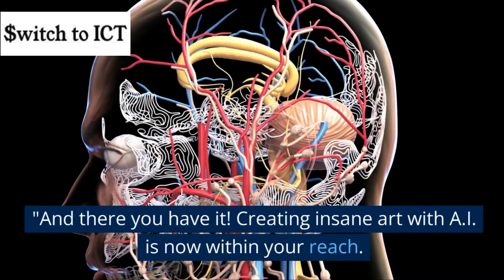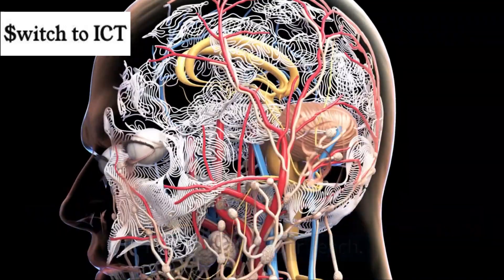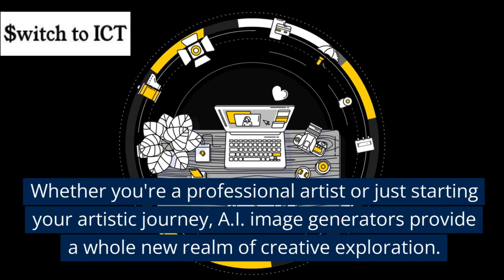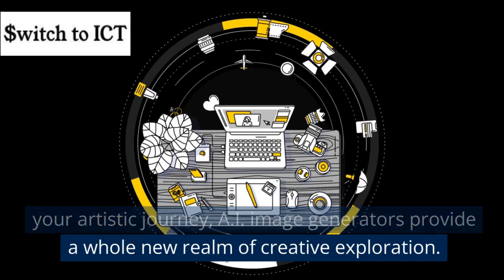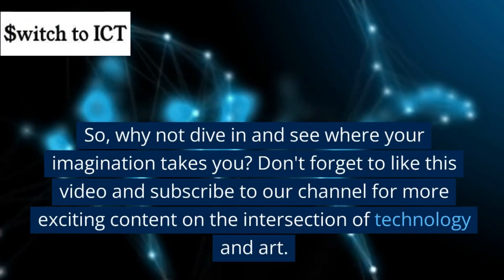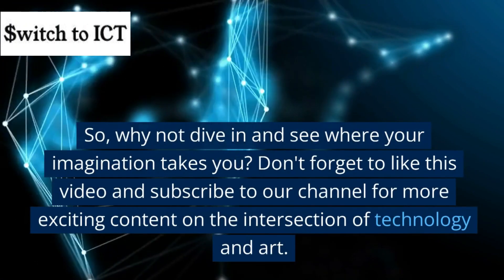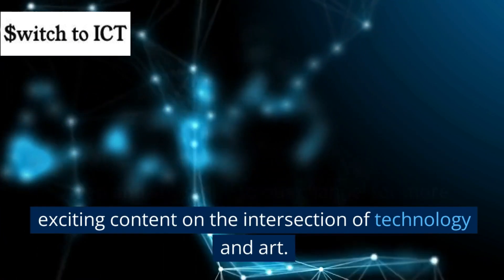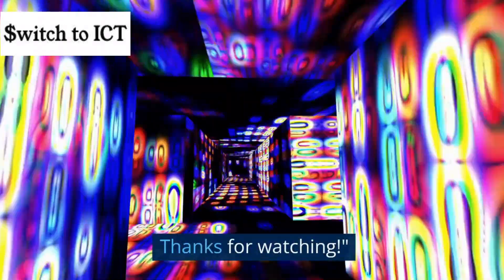HOW TO CREATE INSANE ART WITH A.I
Are you ready to unlock your creativity and explore the world of insane art with the power of artificial intelligence? In this captivating video, we delve into the fascinating realm where human imagination meets cutting-edge technology. Join us as we discover how to create mind-blowing art using AI algorithms that push the boundaries of artistic expression.

Through a step-by-step tutorial, we'll show you how to leverage AI tools to generate stunning visual masterpieces. Learn how to harness the potential of deep learning algorithms to transform ordinary images into extraordinary works of art. Explore the magic of neural networks as they analyze patterns, textures, and colors to produce mesmerizing compositions that defy conventional artistic techniques.

Witness the seamless collaboration between human creativity and AI as we experiment with various styles, from surreal landscapes to abstract portraits. Gain insights into the process behind training AI models to understand your artistic preferences and generate personalized recommendations. Discover the joy of exploring uncharted artistic territories as AI becomes your creative partner, enhancing your artistic vision in ways you never imagined.

Unleash your imagination, embrace the power of AI, and embark on a transformative journey into the realm of insane art.